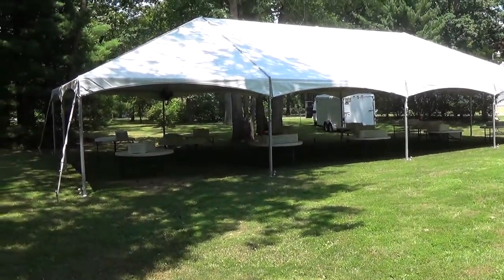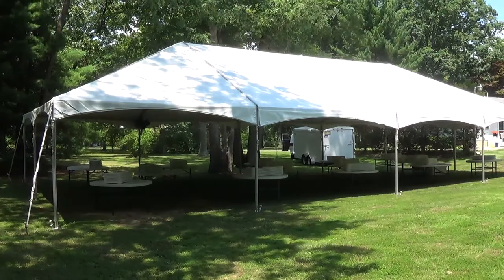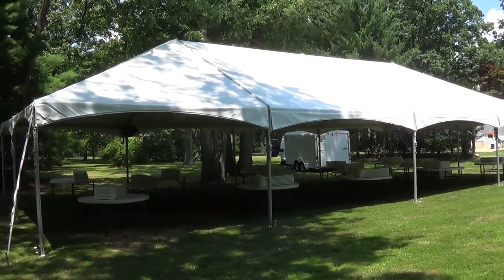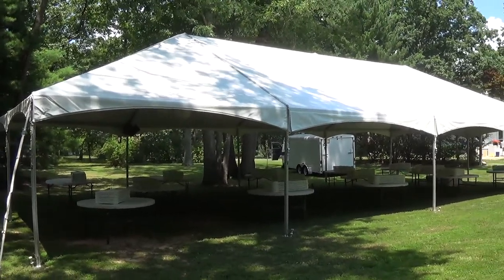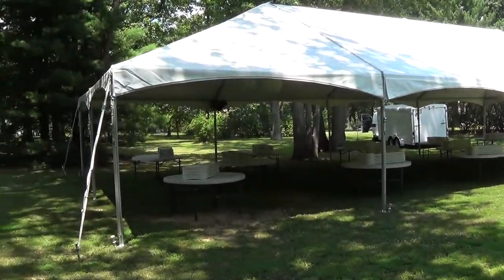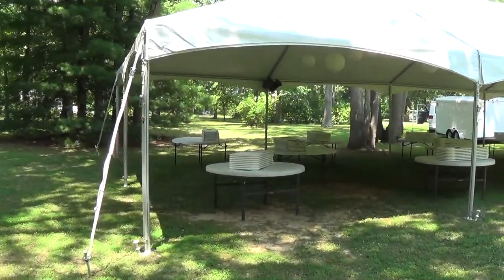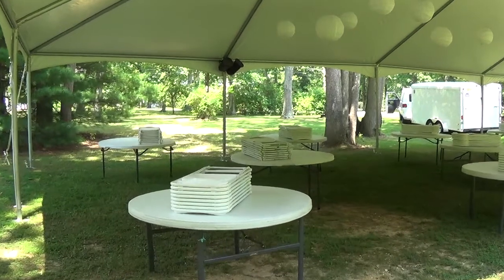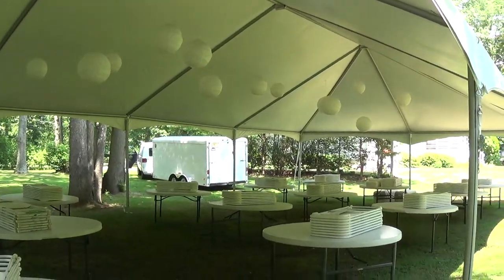30x60 Wedding Tent by Teton Rental with Decorations, Lighting, Round Tables and White Chairs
In this video by Teton Tent Rental of South Jersey, a 30x60 frame tent is being used for a wedding in Cherry Hill NJ.

The video starts with a large shot of the tent and then goes underneath to see lighting, paper ball decorations, round tables and chairs. You will see that the ceiling is around 15' tall and there are no center poles underneath the tent to get in the way.

This setup requires about 40'x70' of space. Overall a very versatile set up that can be used for weddings, graduations, receptions or any other outdoor event!